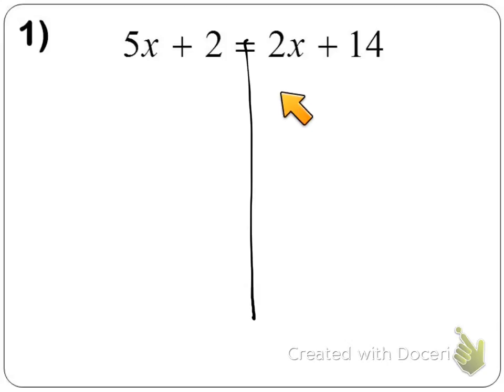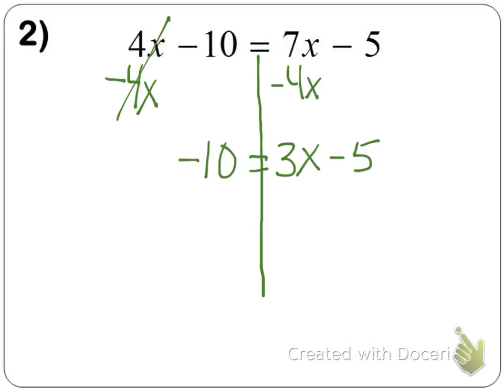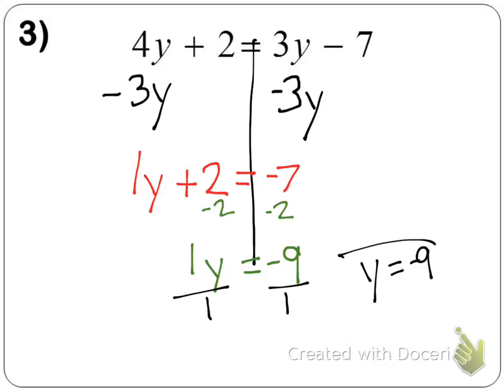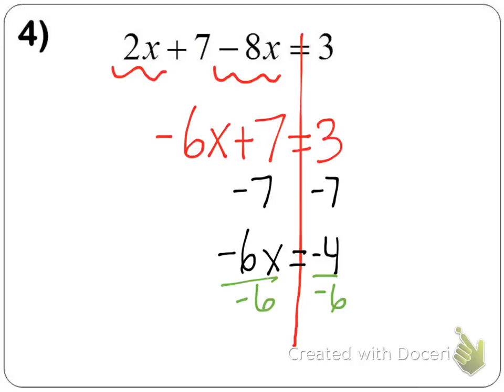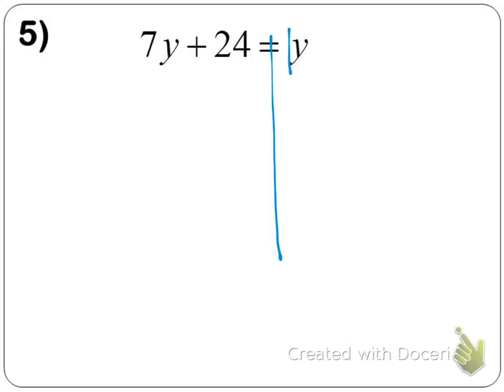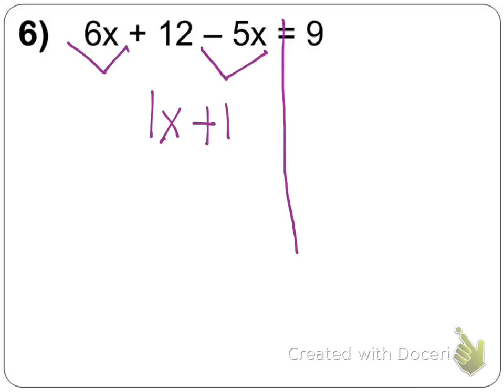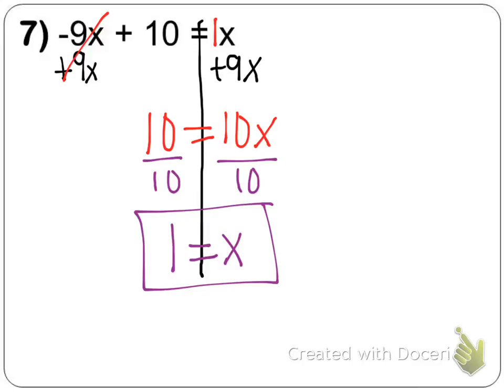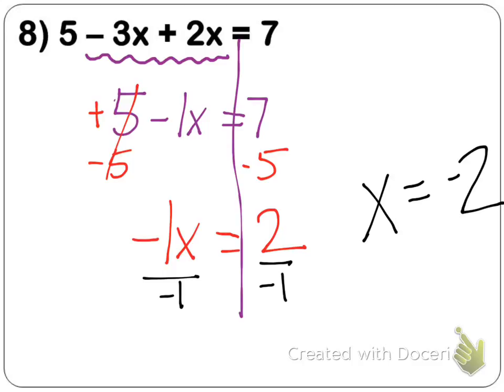Intro Alg 3-4 Sec 2.6 9/29/17